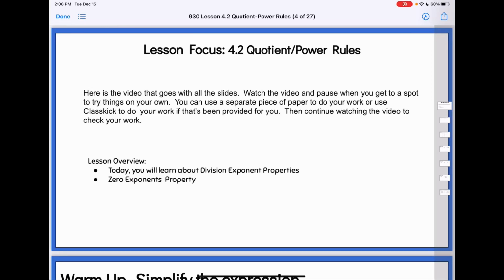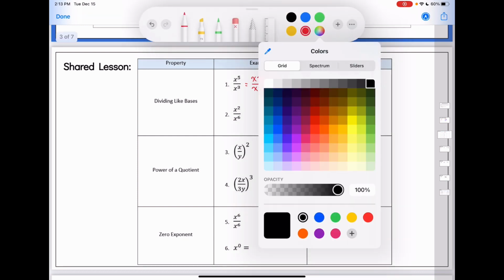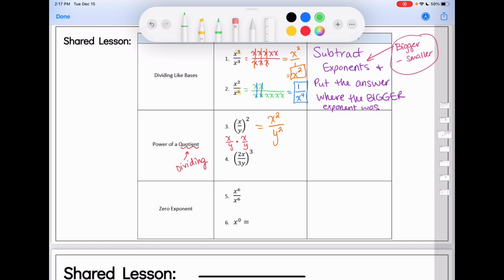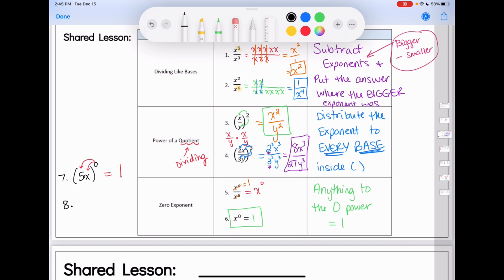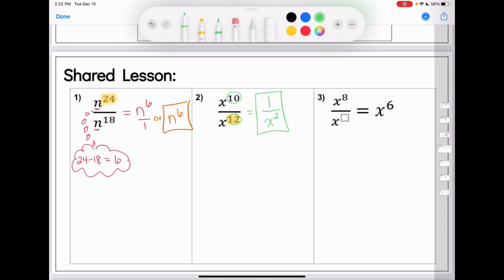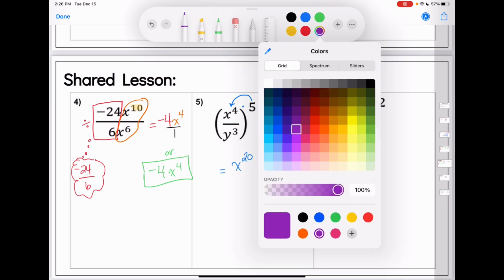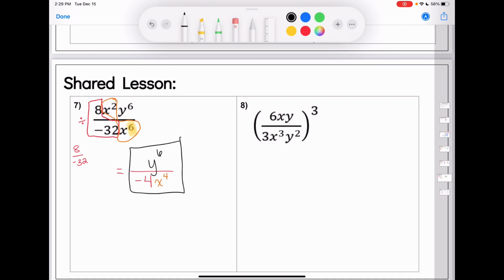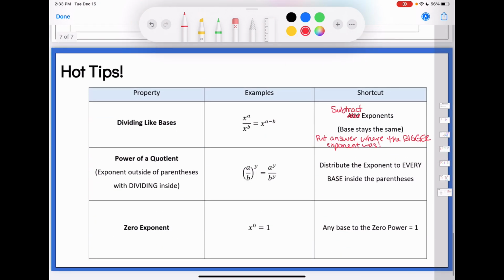930 Unit 4 Lesson 2 Exponent Properties (Dividing & Zero)